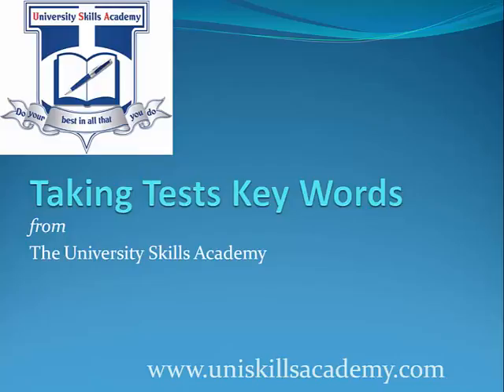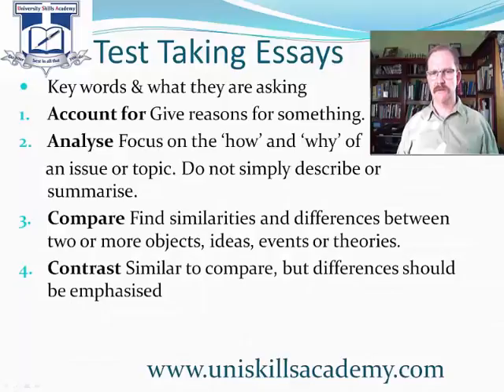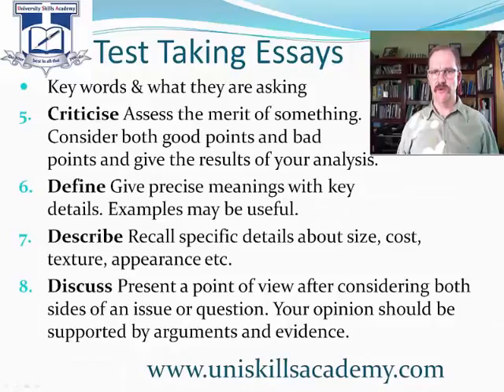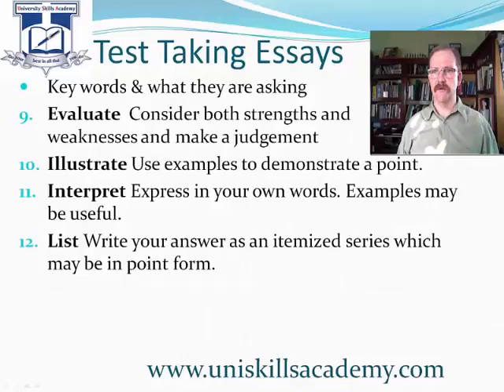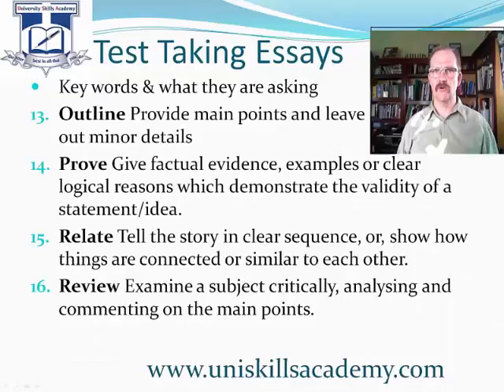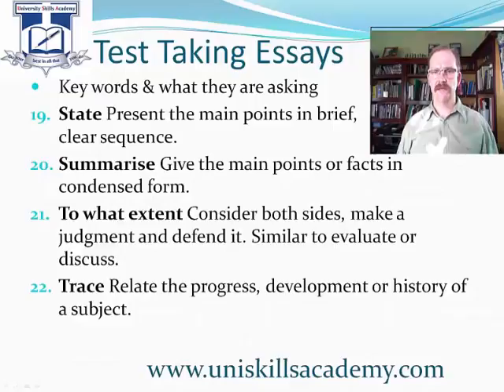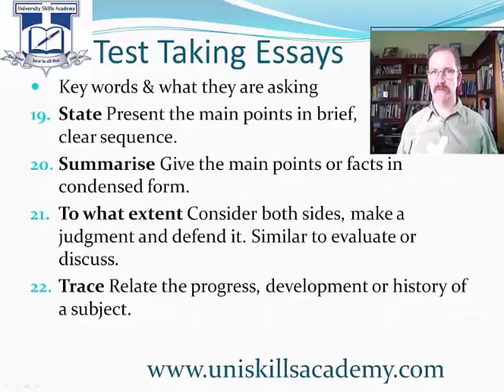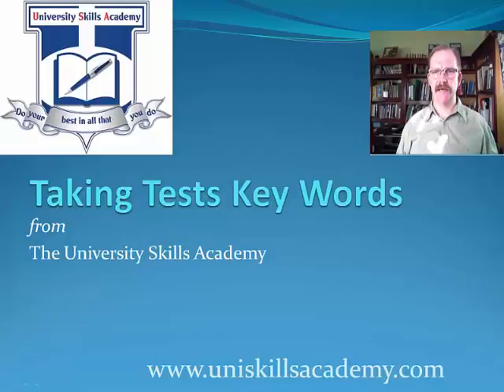019 Lecture Key Words for Essays | University Skills Academy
What the question is actually asking of you!